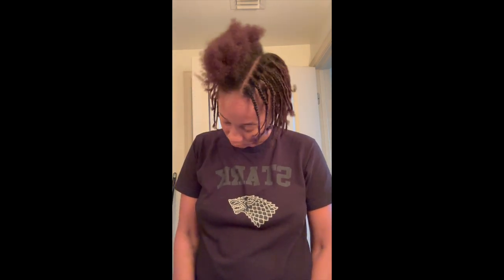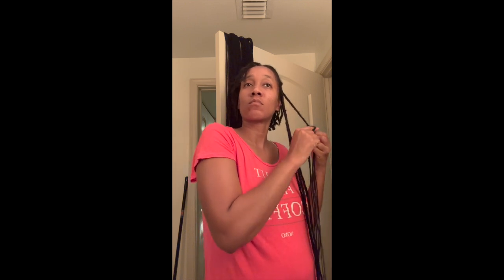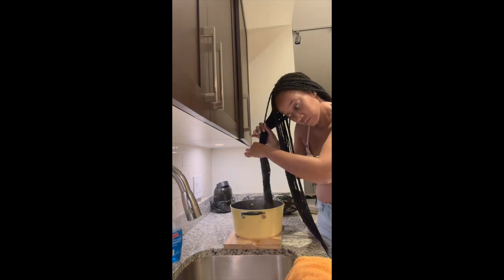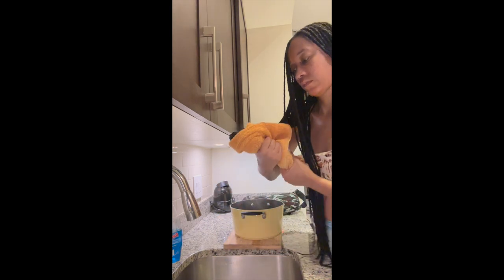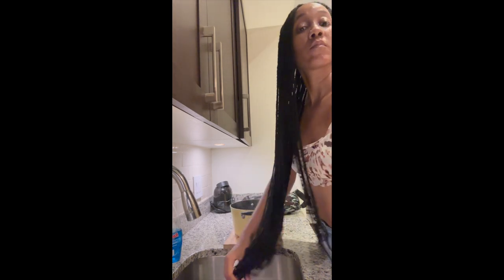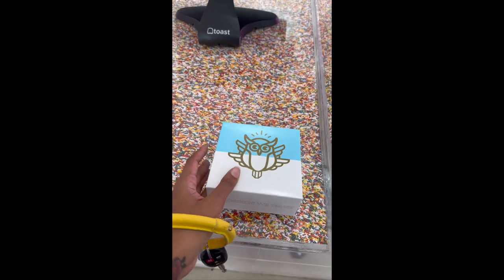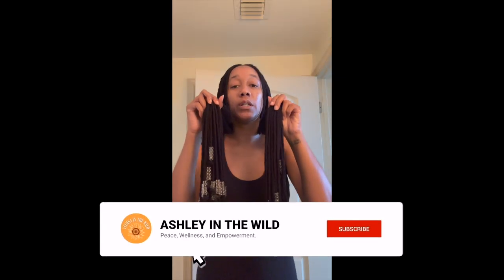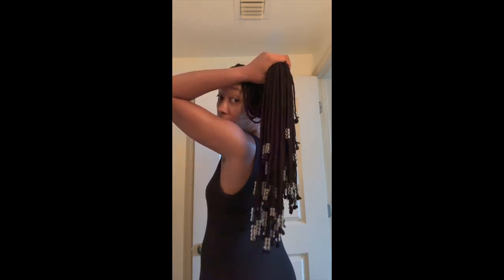Braid My Hair With Me Under $40 🧶 YARN BRAIDS TUTORIAL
I've been wanting braids for a while! Since, I'm allergic to synthetic hair, I gave yarn braids a try. 🧶 As my FIRST TIME braiding my own hair, it took me 3 days filled with lots of dance breaks and undergoing the 5 stages of grief. 😂

🌸 Goodies Mentioned 🌸
🔗 Red Heart Jumbo Yarn (1 Bundle = 100 Braids)
🔗 Dark & Lovely Hair Dye
🔗 Black Rubber Bands
🔗 Clear Beads

🌸 TIPS 🌸
✔️ Measure desired hair length and commit to it!
✔️ Do the hot water "dunk" during the day to allow time for sun-drying.
✔️ 1 bundle of jumbo yarn is enough for 100 individual braids.

I don’t own the rights to any of the song(s).